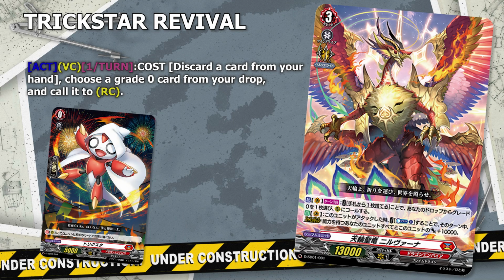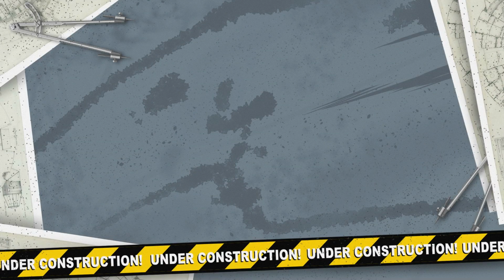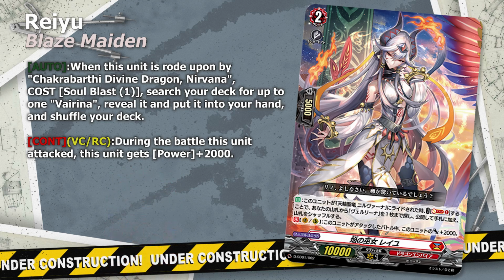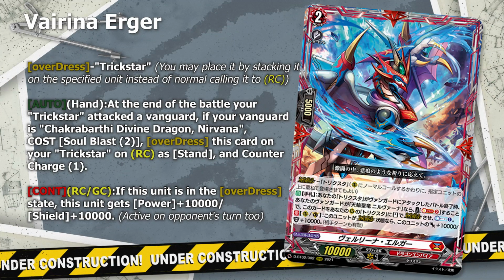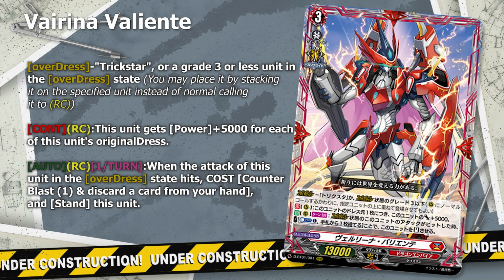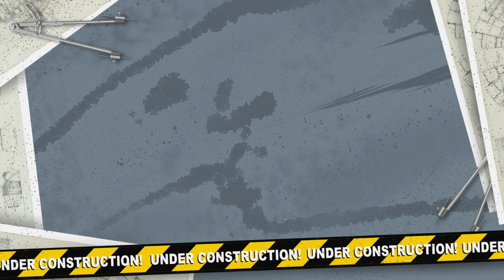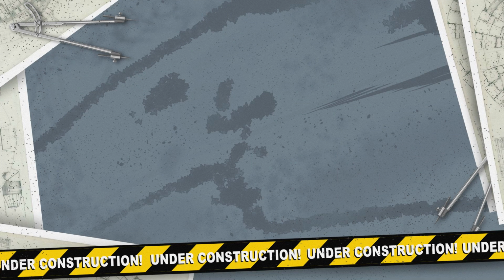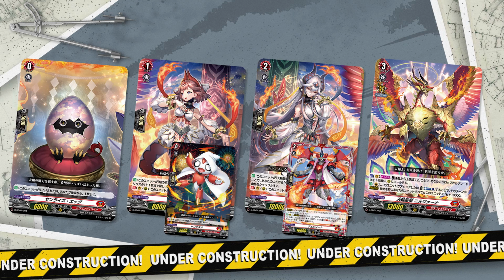Chakrabarthi Divine Dragon, Nirvana - Overdress Standard Deck Profile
With set 2 we got a new option for the overdress deck namely MULTI-ATTACK. Lets take a look how nirvana looks with the inclusion of the new Vairina Erger.